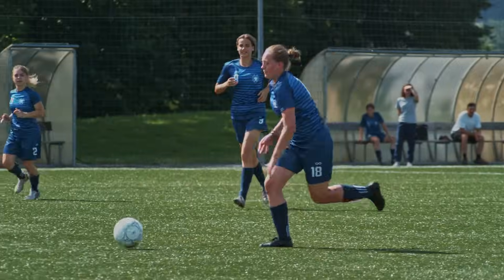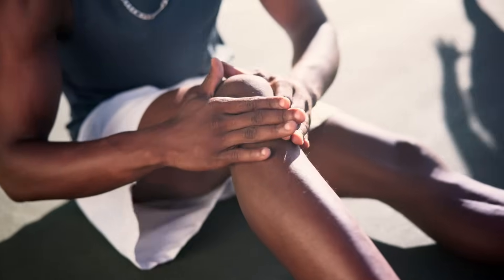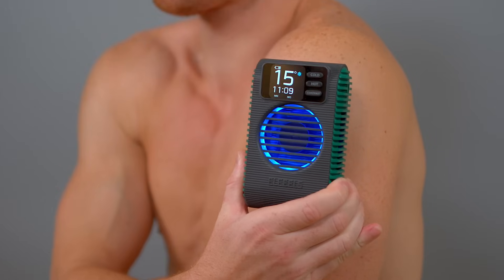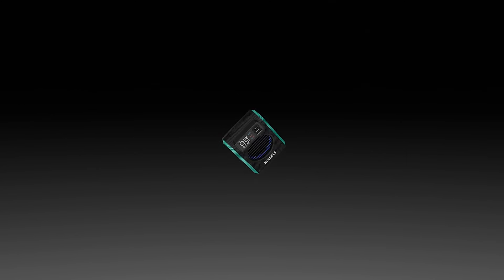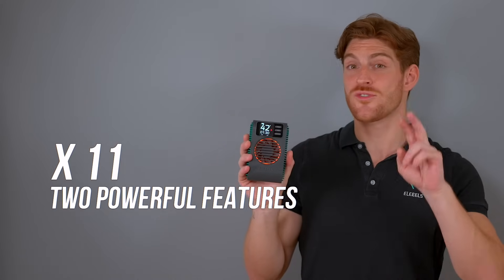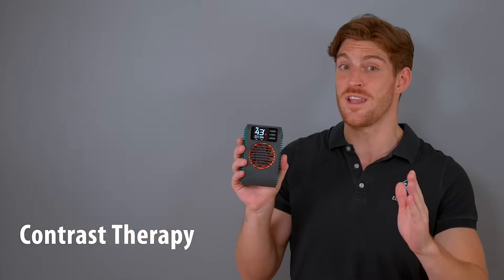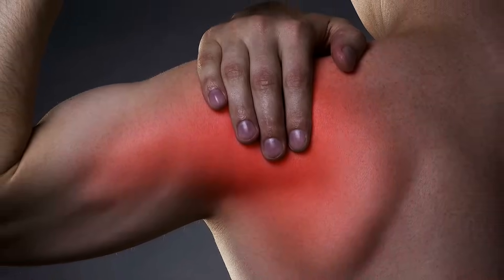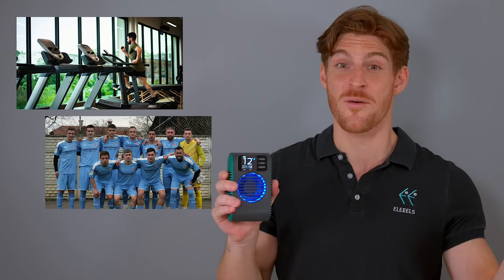ELEEELS X11 Instant Cryothermal Device - Stay Cool and Recover Instantly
- Applies immediately following an injury to reduce swelling and bruising, with 10-second instant cooling, and 3-year standby time
- Cold, heat, and contrast therapy have never been so easy and readily available
- Pre-cooling is not needed. A superior option to ice packs and cool gels
- Powered by Peltier Thermoelectric Module